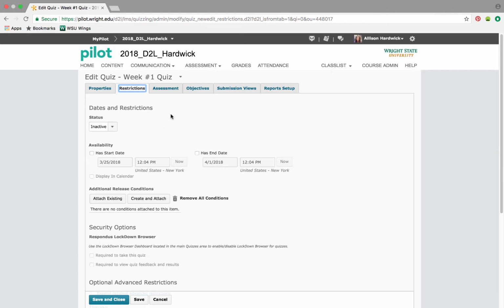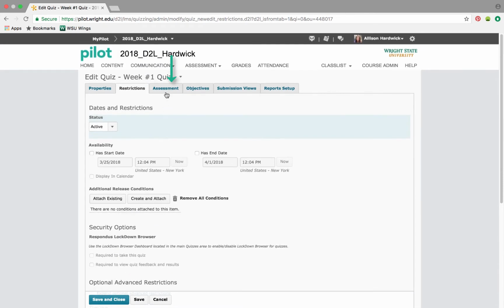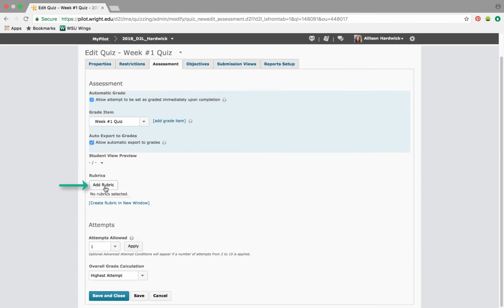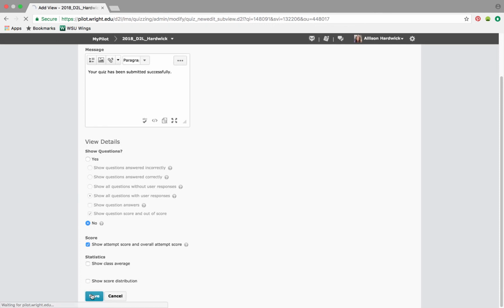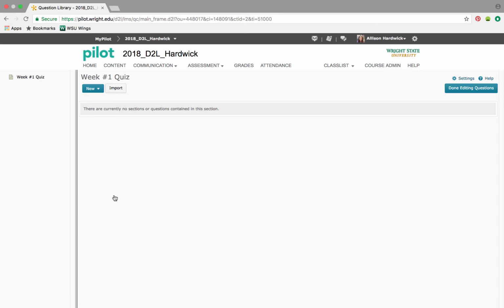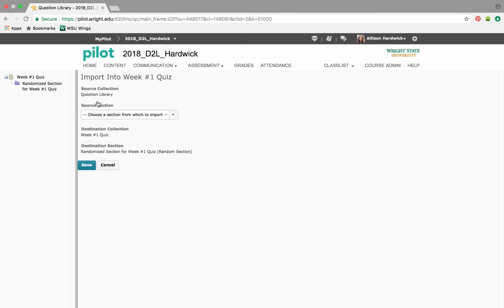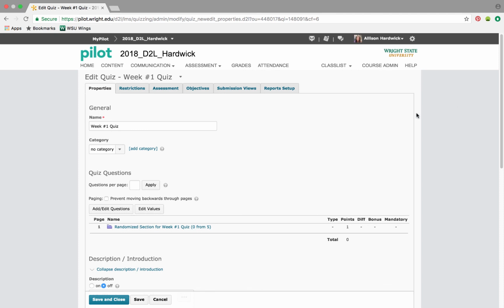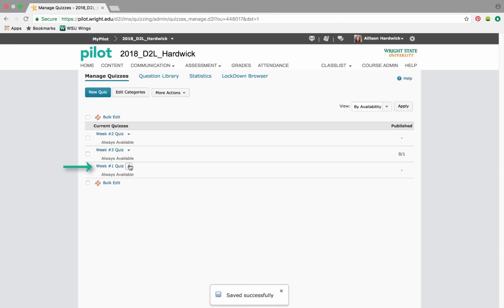D2L Tutorial: Create, Modify and Add Questions to a Quiz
How to create, modify and add randomized questions to a quiz in Desire 2 Learn (D2L) LMS.